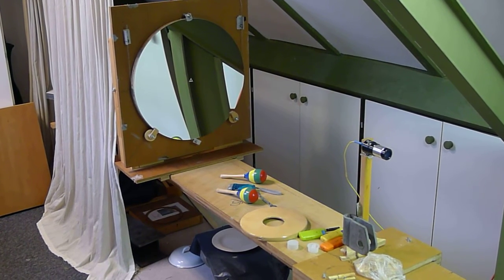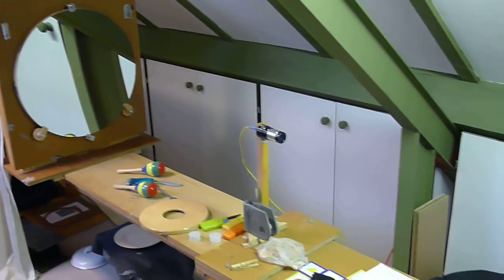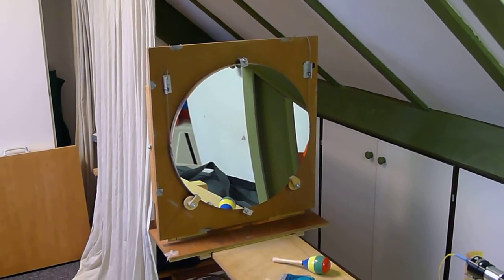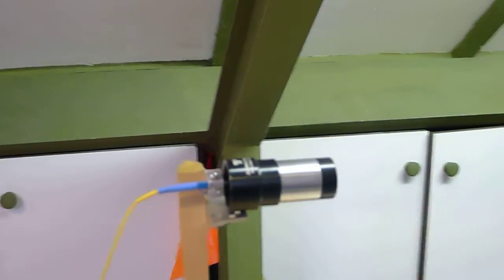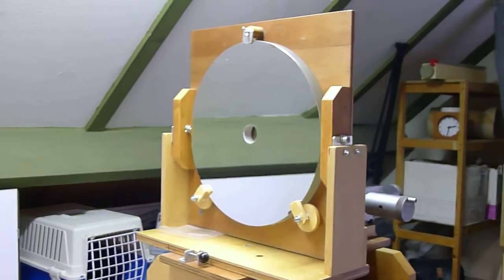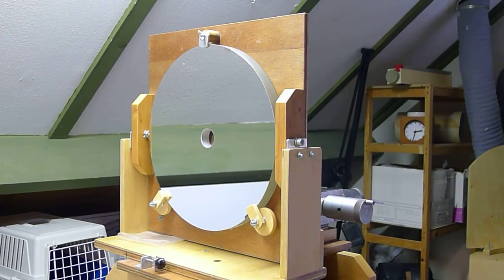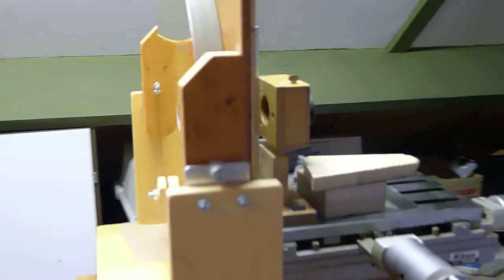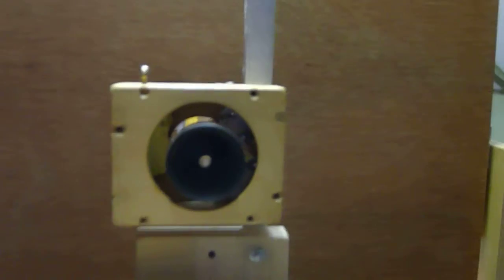Artificial Star test - Waineo Null Test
In this video a parabolic mirror is tested in a so called Waineo-Null-Test stand. Using a glasfibre a point source is created so that the parabolic mirror can be tested without having to deal with the sperical abberation that will be found in the Foucault test. In this way the image in the telescopic eyepiece can be simulated. The star test is an excellent test to find astigmatism, as is the case with this 20" f/3.4 mirror, unfortunately.